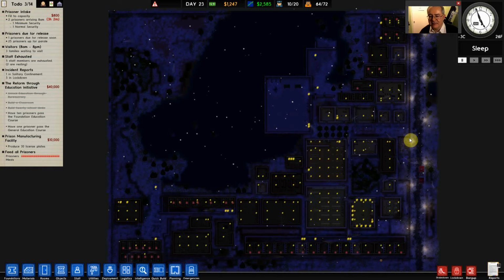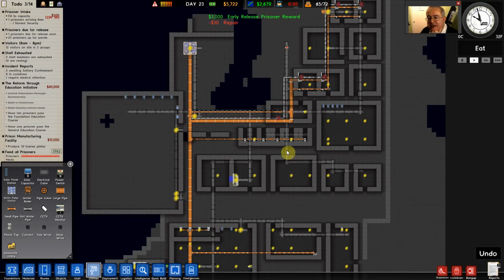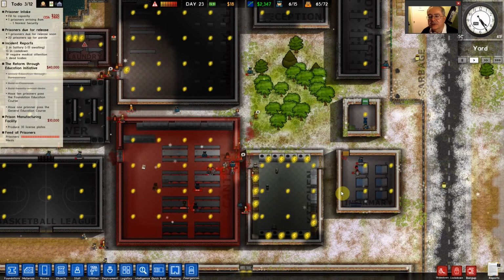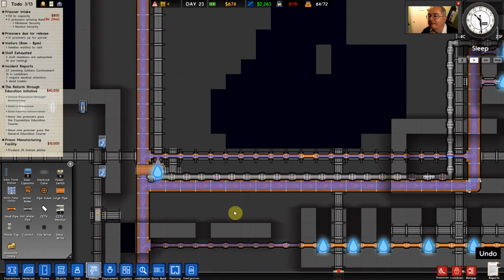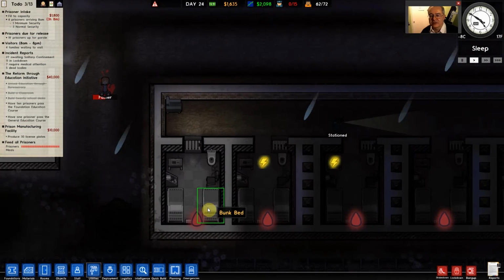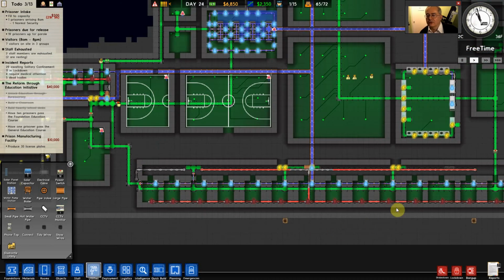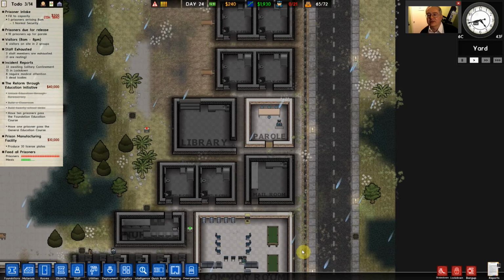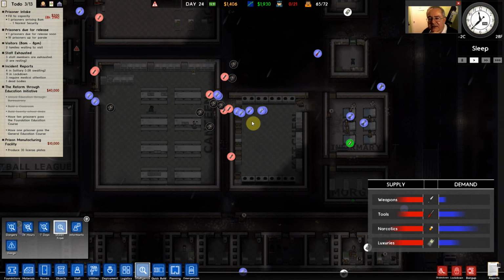Prison Architect Set 2 Part 11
Time to play through Prison Architect again! This is the 'final' version, and a very good game it is too! Now I'll tell you right away that things start to go wrong in this let's play after a few episodes, probably because I have 'events' enabled... by episode 10 I'm struggling with a flooded prison having no power, no food, no heating in the middle of a snowy winter and a lot of angry prisoners... Oh, and not enough money to fix it all either. Good, eh?

ABOUT ALPHATUCANA
I mostly do gameplay playthroughs on easier levels of difficulty for beginners, some (hopefully) intelligent vlogging about current affairs, science, money and philosophy, and a few sightseeing videos of Britain and my holidays abroad.

POSTING SCHEDULE
- If I have something extra to post it usually appears at some random time :) I also livestream sometimes in the evenings and weekends if I have the time and if the software actually works...